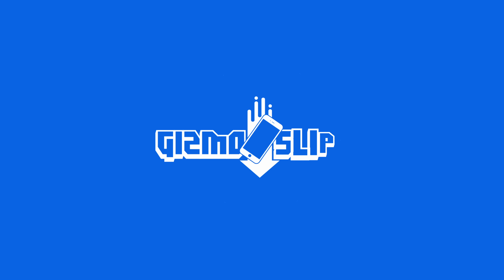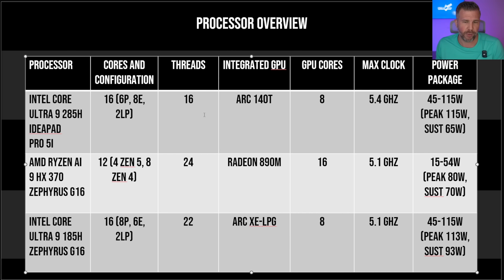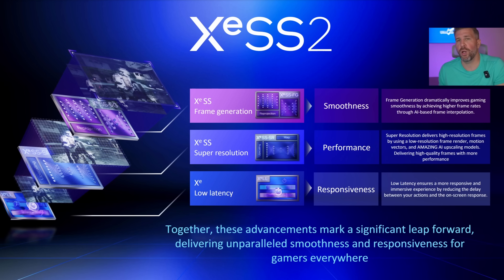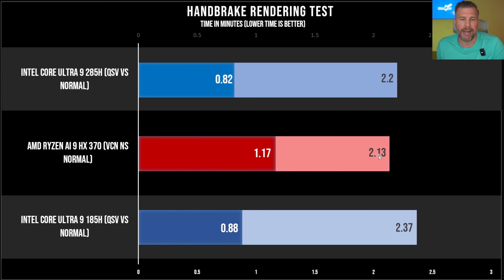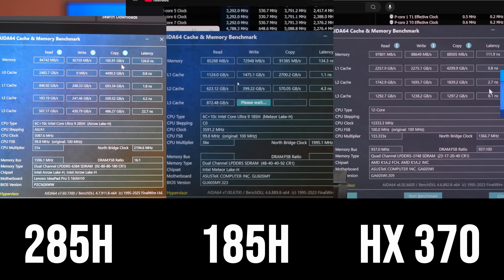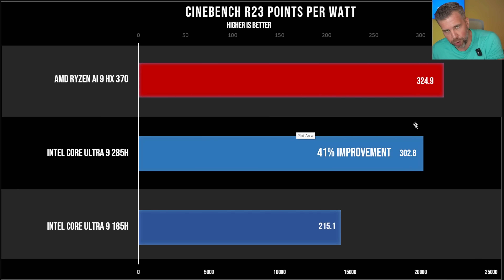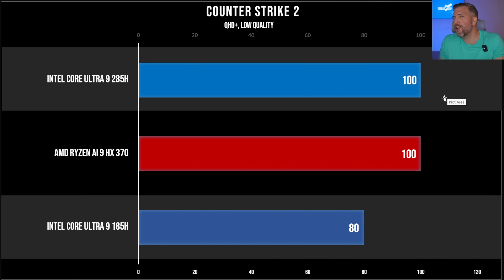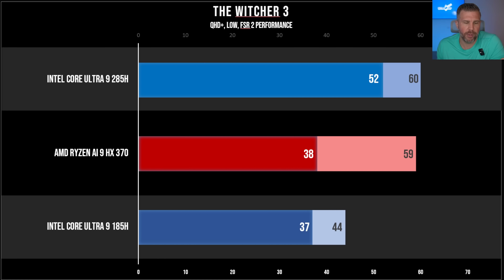Intel Core Ultra 9 285H (Arc 140T) Benchmark Analysis vs Ryzen AI 9 HX 370 and Core Ultra 9 185H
Intel Core Ultra 9 285H is the high performance chip in thinner performance laptops, both gaming and regular laptops this year. How does the Intel Core Ultra 9 285H shape up against the Ryzen AI 9 HX 370? Let's take a closer look. I want to be clear that they had no editorial control over the content and I only take sponsorships that specify I can honest with my audience.

You can find links to research, preorder, and buy all RTX 5000/4000 series laptops on my 2025 Gaming Laptop List

00:00 - Intel Core Ultra 9 285H (Arc 140T) Benchmark Analysis
00:29 - Testing Method Overview
00:46 - Specs Overview - Lenovo Ideapad Pro 5i
01:23 - Processor Specs - Intel Core Ultra 9 285H VS AMD Ryzen AI 9 HX 370 VS Core Ultra 9 185H
03:46 - Intel XeSS 2 Overview
04:08 - Geekbench 6.3 CPU Benchmark Test - 285H VS R9 HX 370 VS 185H
04:42 - Geekbench 6.3 GPU Benchmark Test - 285H VS R9 HX 370 VS 185H
05:32 - Handbrake Rendering Test - 285H VS R9 HX 370 VS 185H
06:25 - Davinci Resolve Rendering Test - 285H VS R9 HX 370 VS 185H
06:50 - Speedometer Test - 285H VS R9 HX 370 VS 185H
07:05 - AIDA64 Comparison Test - 285H VS R9 HX 370 VS 185H
07:32 - Cinebench R20 R23 R24 Tests - 285H VS R9 HX 370 VS 185H
09:35 - Cinebench Points Per Watt - 285H VS R9 HX 370 VS 185H
10:08 - Baldur’s Gate 3 (QHD+, Low, FSR 2.2 Balanced) - 285H VS R9 HX 370 VS 185H
11:30 - Counter Strike 2 (QHD+, Low) - 285H VS R9 HX 370 VS 185H
11:54 - Cyberpunk 2077 (QHD+, Low, FSR3 Balanced, FG On) - 285H VS R9 HX 370 VS 185H
12:23 - God of War (QHD+, Low, FSR2 Performance) - 285H VS R9 HX 370 VS 185H
12:43 - The Witcher 3 (QHD+, Low, FSR2 Perf ) - 285H VS R9 HX 370 VS 185H
13:30 - Gaming On The 285H - Black Myth Wukong (QHD+, Low, FSR, FG On)
13:51 - Gaming On The 285H - Dying Light 2 (QHD+, Very Low, XeSS Perf)
13:59 - Gaming On The 285H - Hogwarts Legacy (QHD+, Low[Med Text], XeSS Ult Perf)
14:24 - Gaming On The 285H - Marvel Rivals (QHD+, Low, XeSS Ult Perf, FG Off)
15:12 - Gaming On The 285H - Monster Hunter Wilds (QHD+, Lowest, XeSS Ult Perf)
16:02 - Final Summary and Impressions - Intel Core Ultra 9 285H